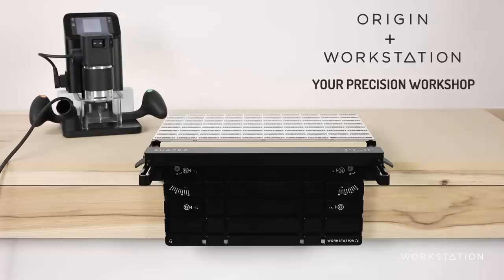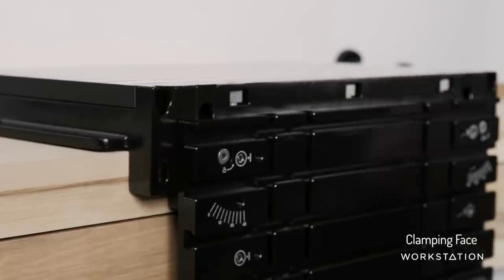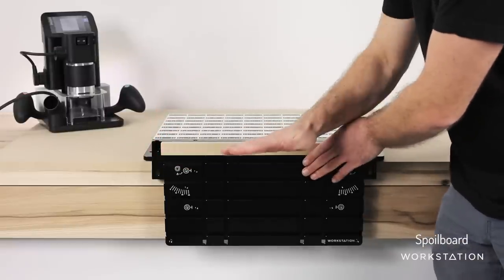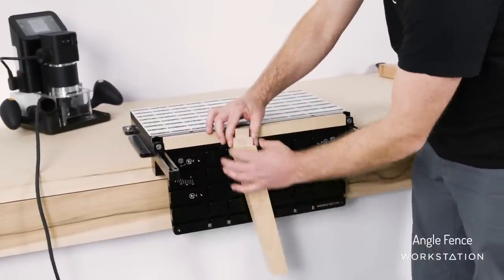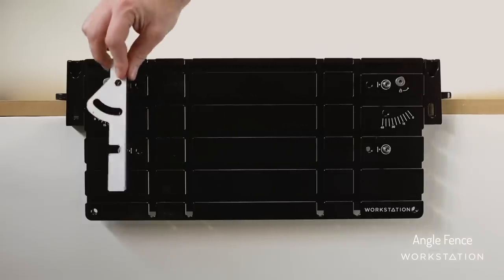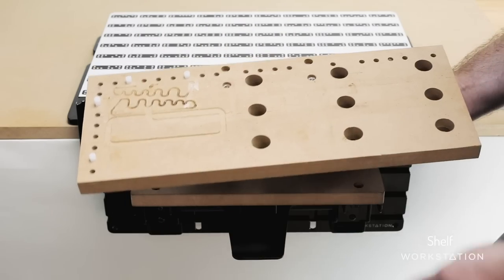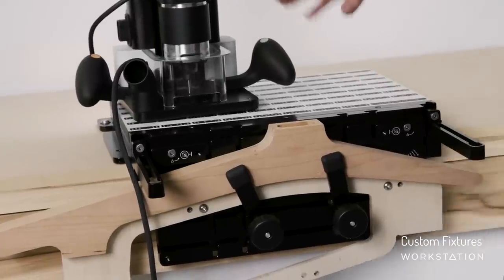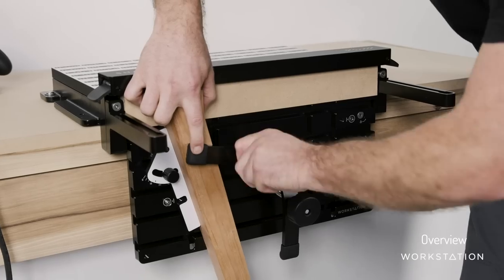Shaper Workstation Tutorial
Shaper Workstation is designed to be an all-in-one fixturing and workholding solution when cutting with Origin. In this video, Sam gives a full walkthrough of Workstation's components, including how they interact with each other to provide precise and simple workholding and alignment, to expand your shop's capabilities

Origin is now available in the US, Canada and Europe! Units ship the first business day after an order is placed. Shaper Workstation is now available throughout North America and Europe!